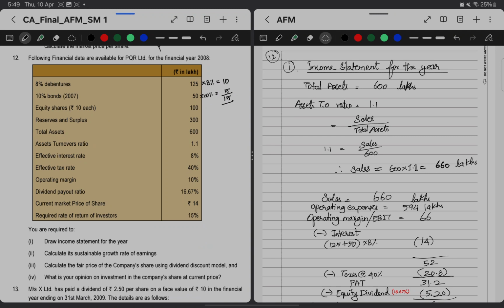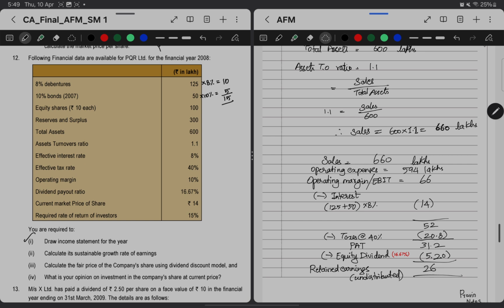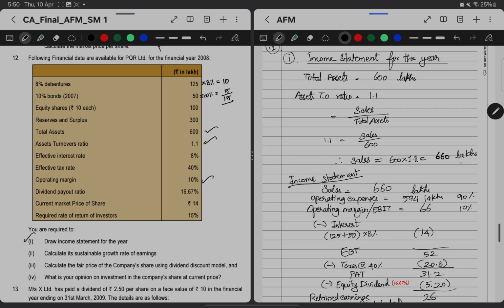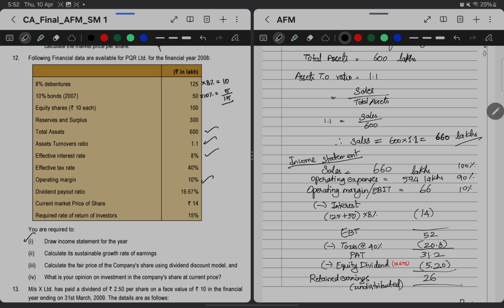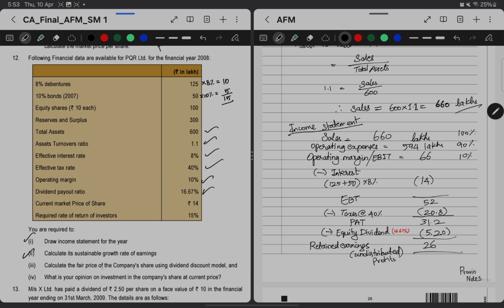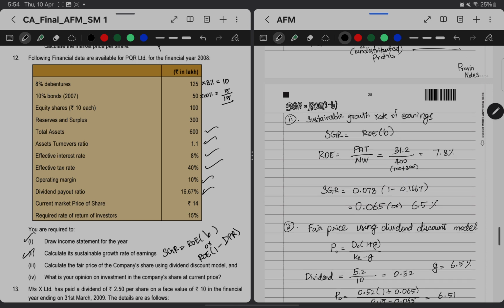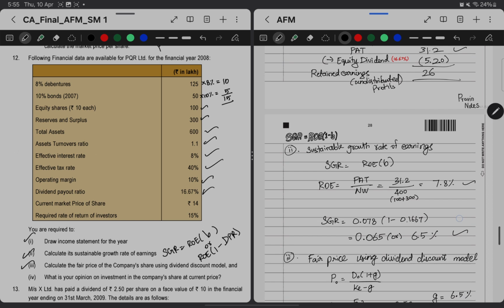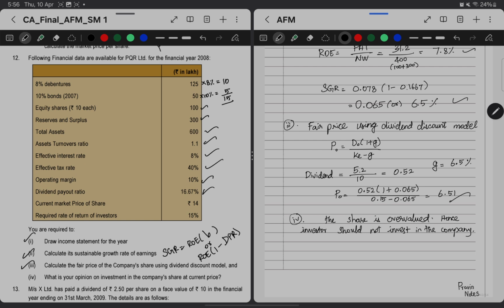CA FINAL AFM REVISION II CHAPTER 5 (Security Valuation) II PRACTICAL QUESTION 12 II ENGLISH